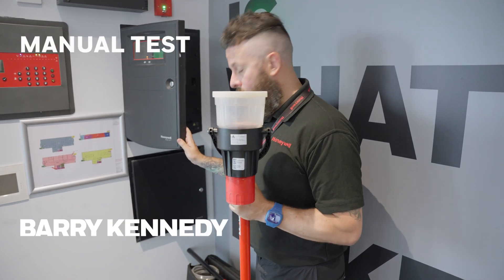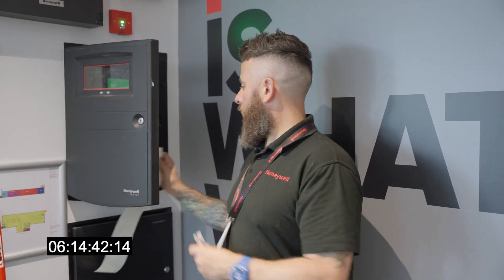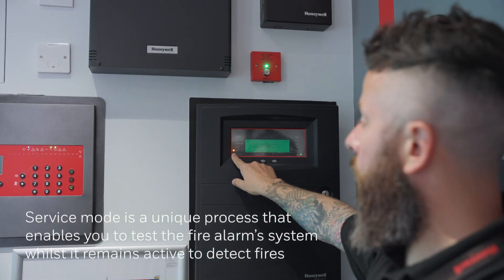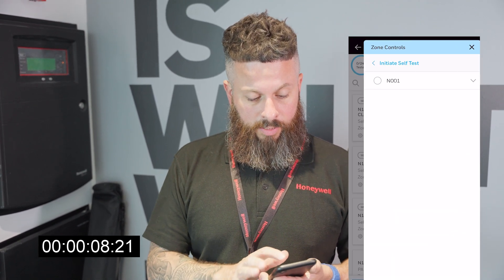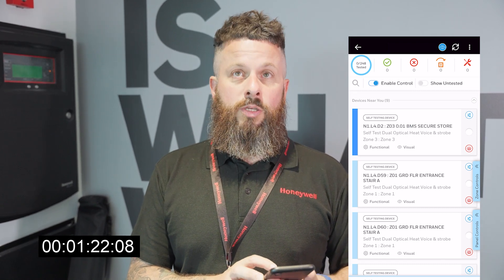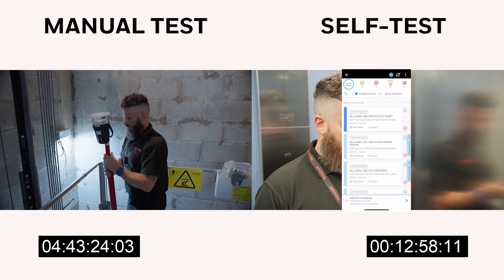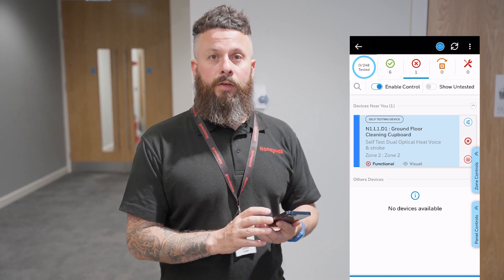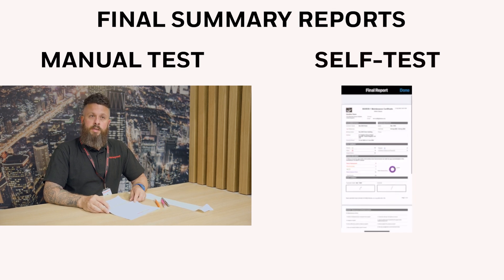Honeywell Gent Manual vs Self Test Unveiling the Future of Fire Safety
A useful video explaining how self testing fire detectors have revolutionised Fire Alarm testing by Honeywell Gent.